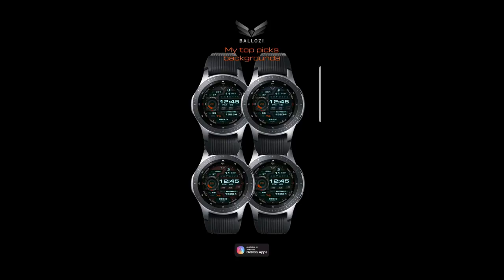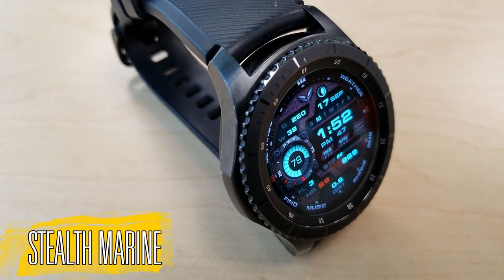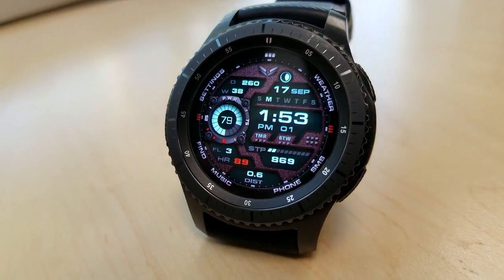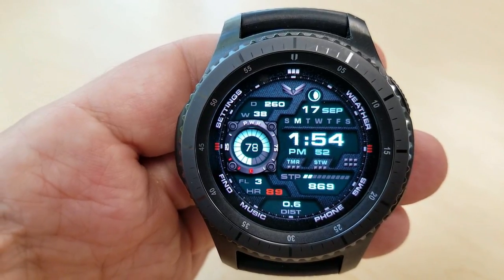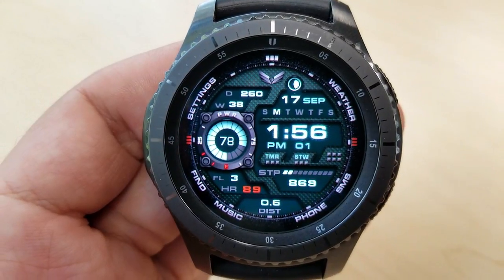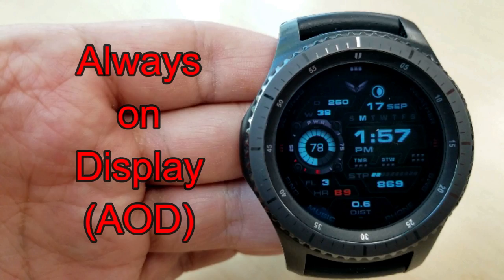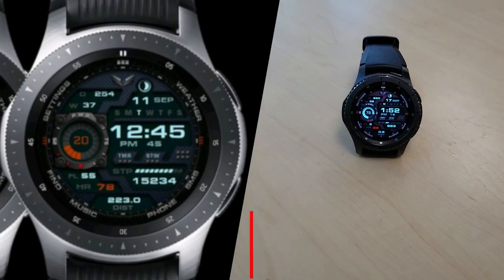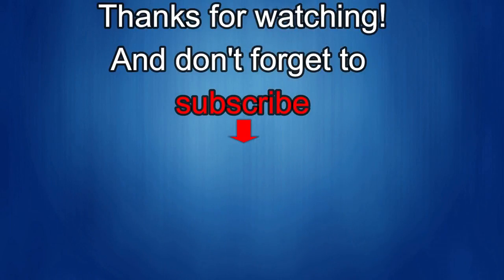Samsung Galaxy Watch/Gear Watch Faces by Ballozi - FREE Coupon Giveaway! - Jibber Jab Reviews!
Now you have TWO chances to win!  One coupon will be given away to a viewer of the channel and one coupon will go to a registered user on the mygearwatch.com website.  Good luck to all!

Ballozi